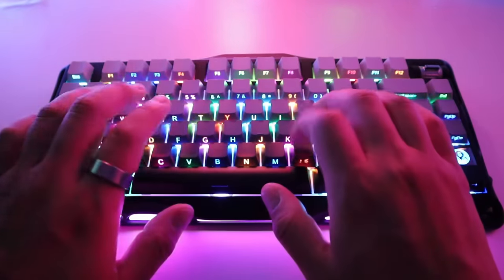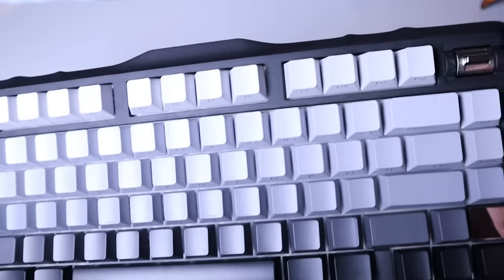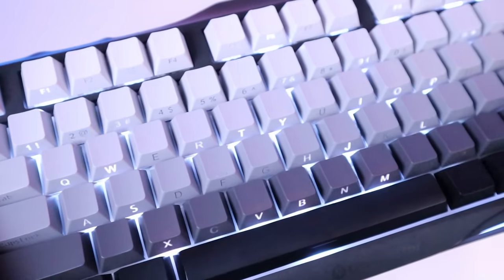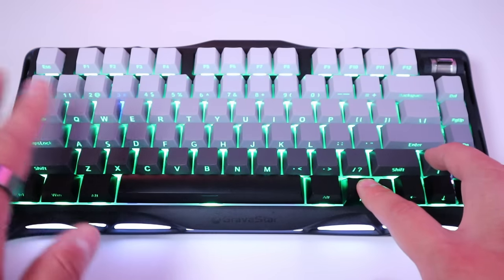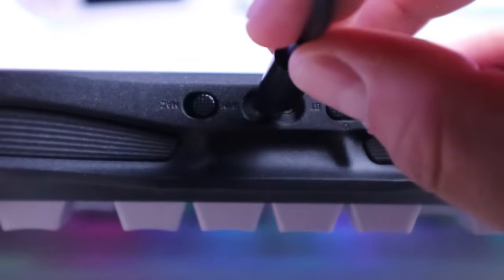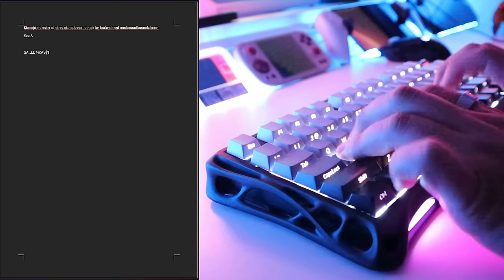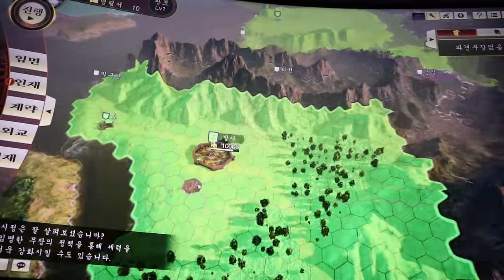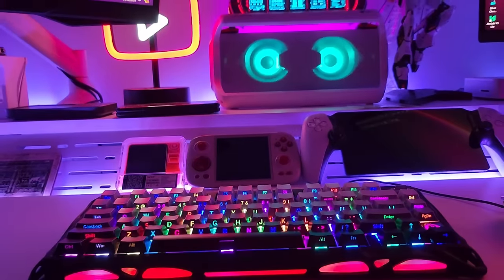Gravastar Mercury K1 Keyboard: A Gamer's Dream?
Is the Mercury K1 Keyboard from Gravastar the gamer's dream keyboard? Find out in this review video!